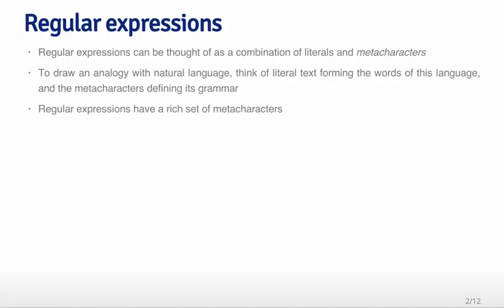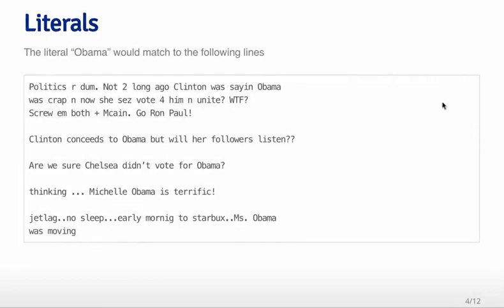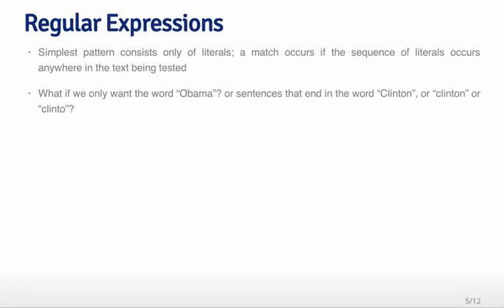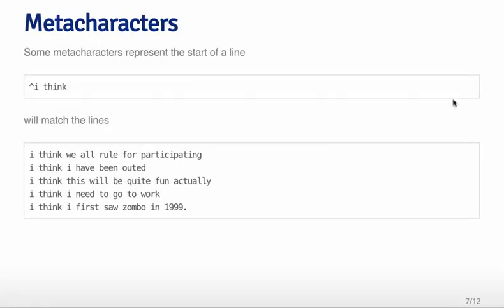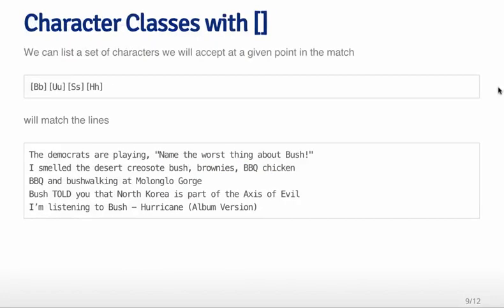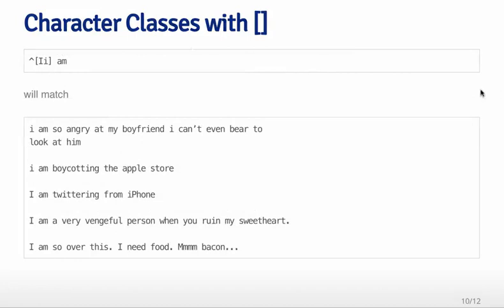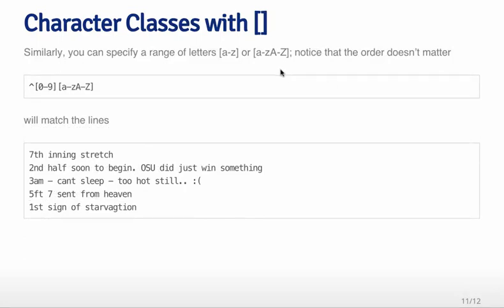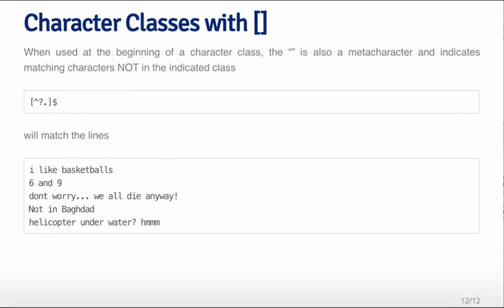4 2 Regular Expressions I 5 16